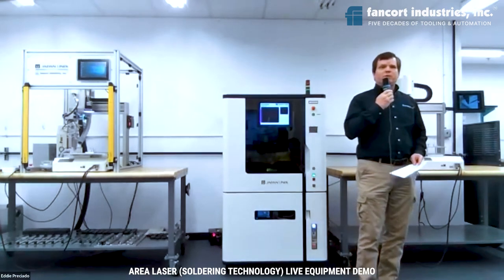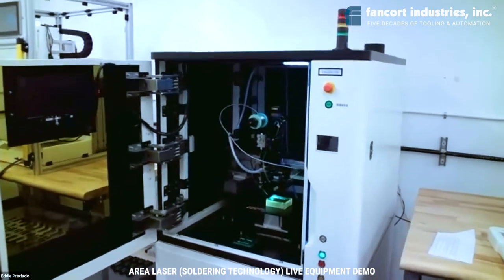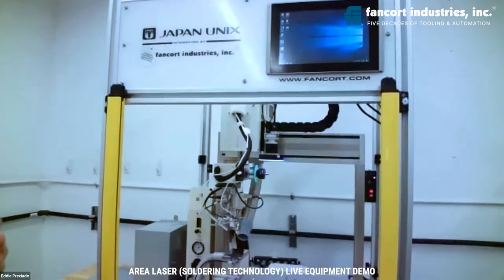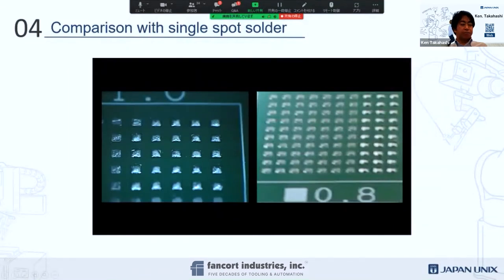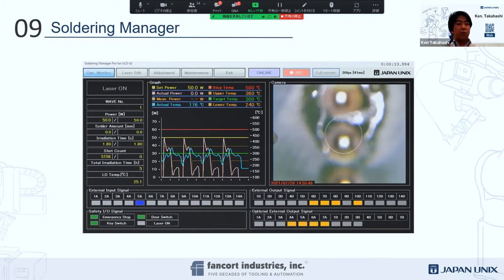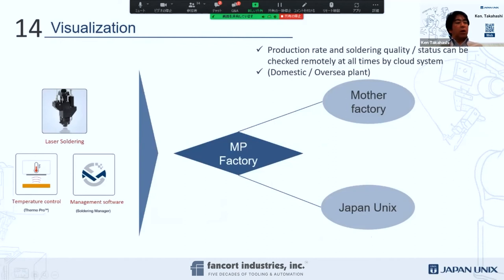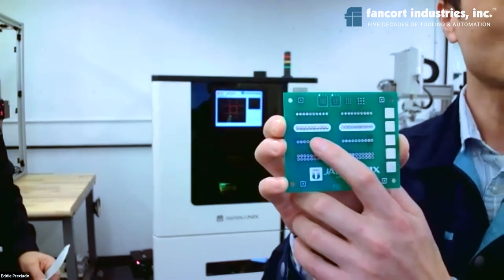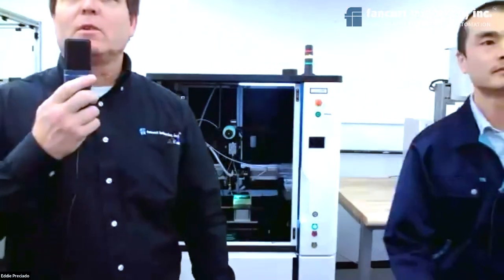Recording: Live equipment demo USA and Canada - Area Laser Soldering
Footage from our live soldering equipment demo, live Area laser soldering presentation, followed by a live Q&A session. Hope you like this!

Sincerely, the Japan Unix and Fancort Industries teams!